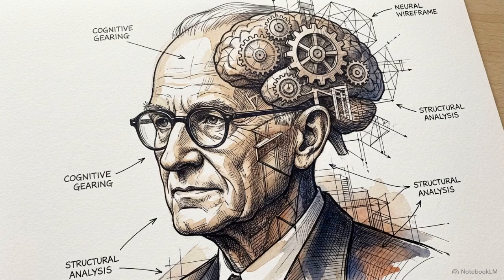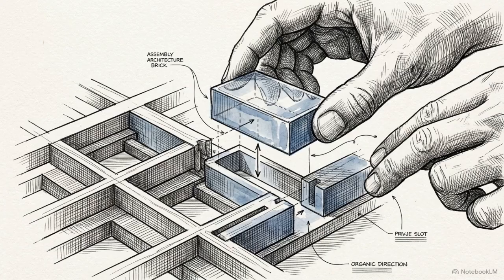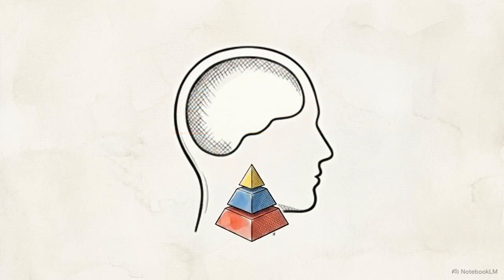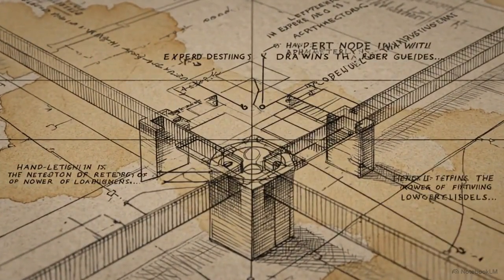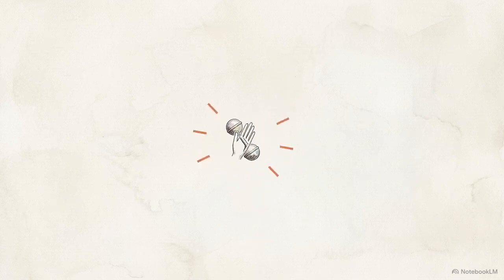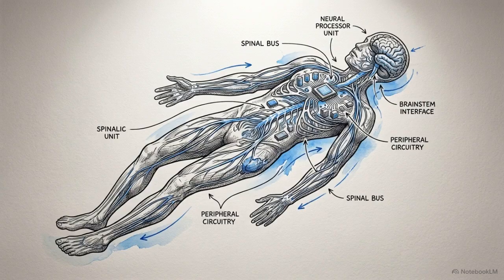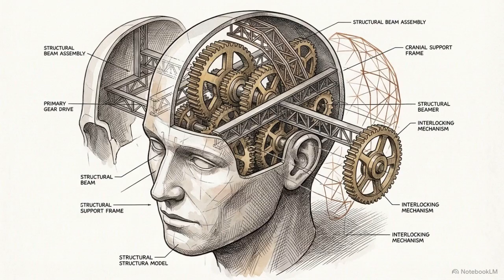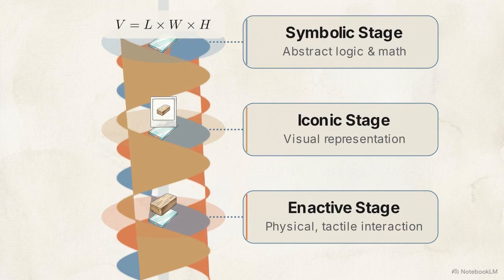The Architecture of Understanding Deconstructing Bruner’s Cogn